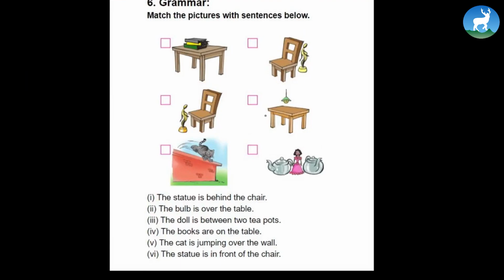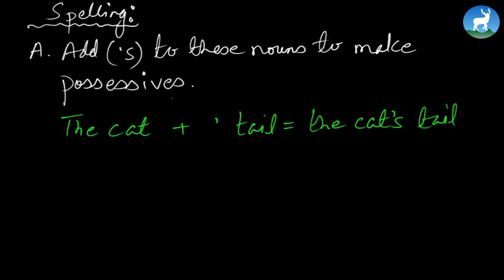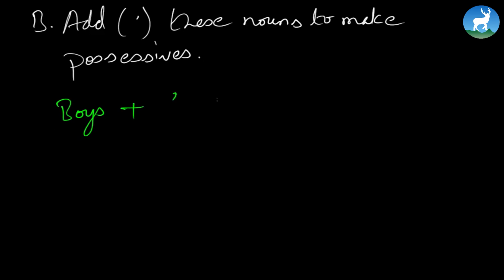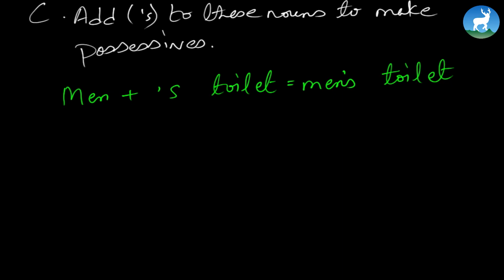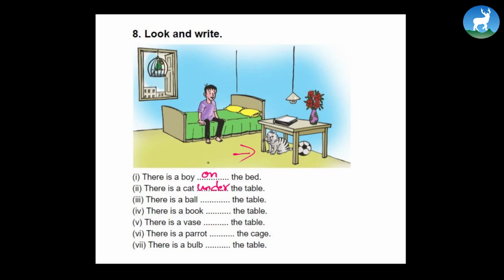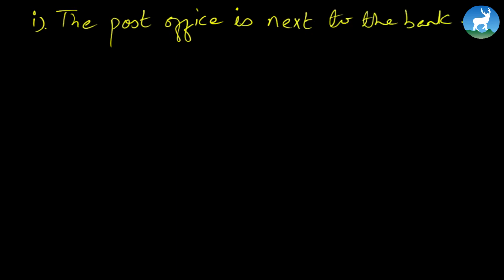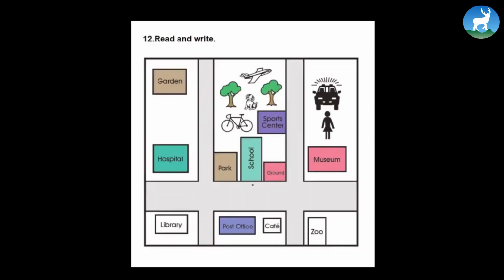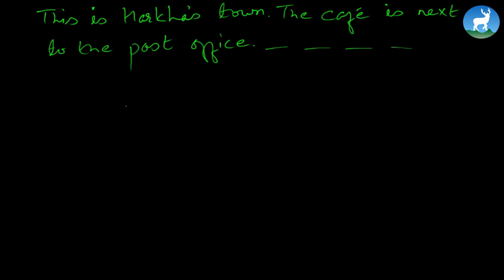Pukar Dhital - Describing Locations - Writing and Grammar - Class 5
Pukar Dhital, an English teacher from Deerwalk Learning Center teaches    Describing Locations - Writing and Grammar from Grade 5 - English